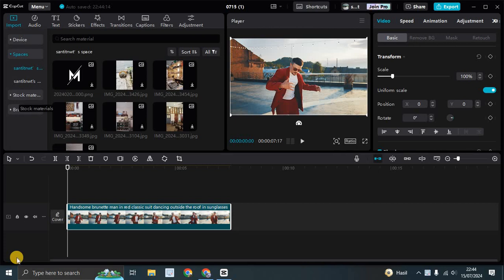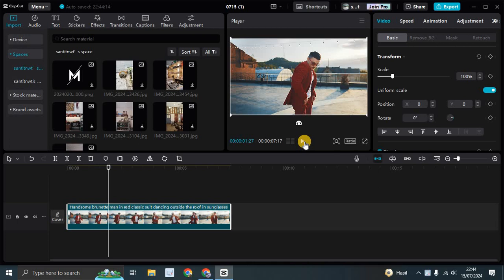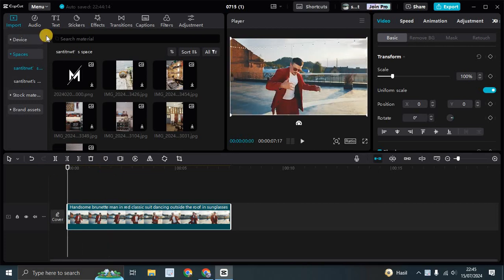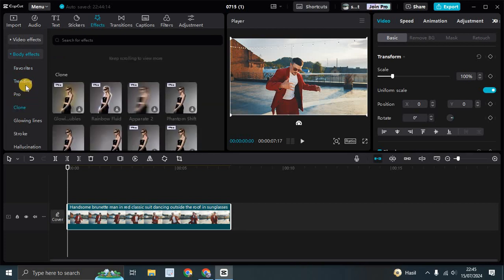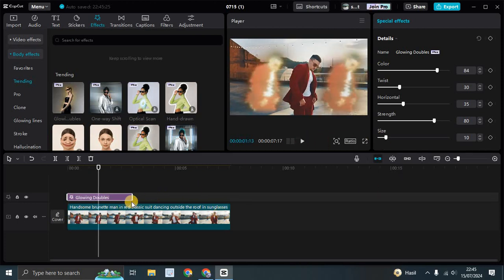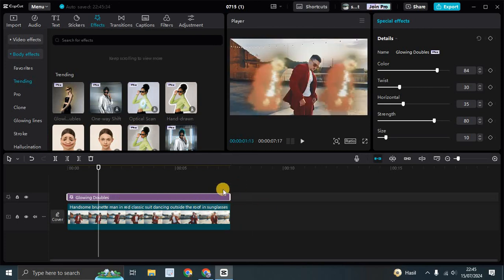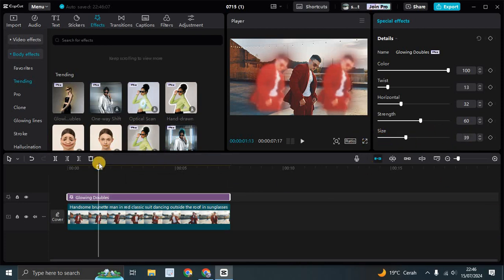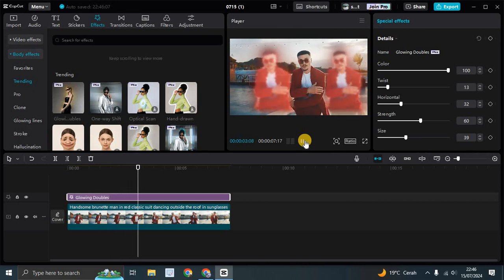How You Can Create This Trending Glowing Doppelganger Effect in CapCut PC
Learn how you create this glowing doppelganger effect with one click in CapCut PC